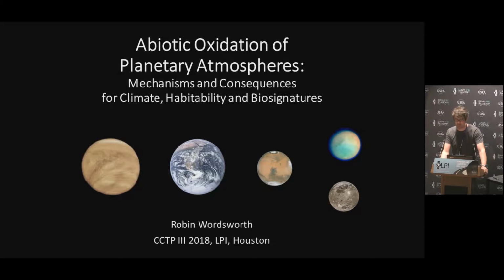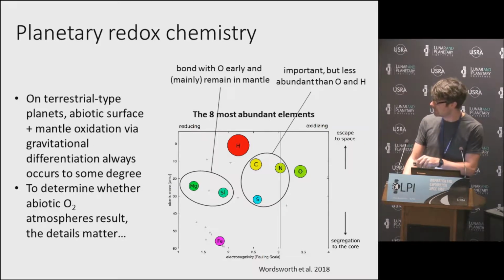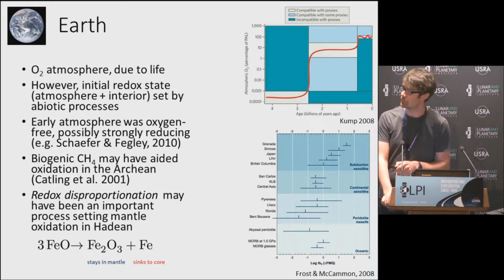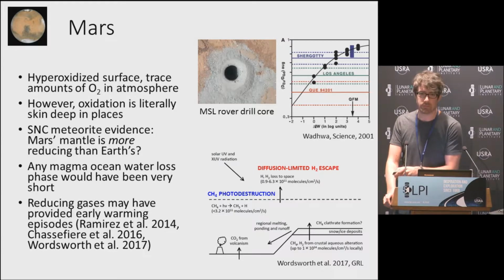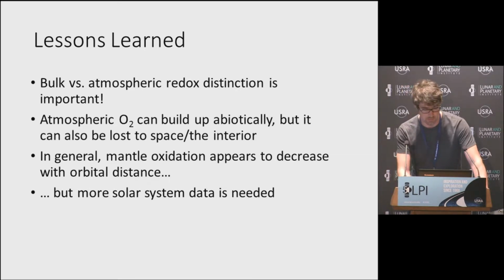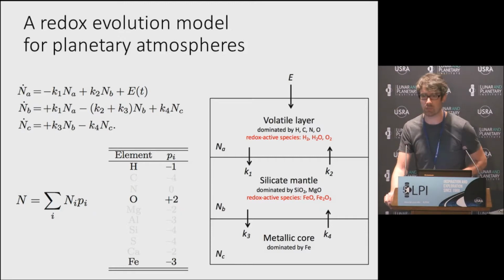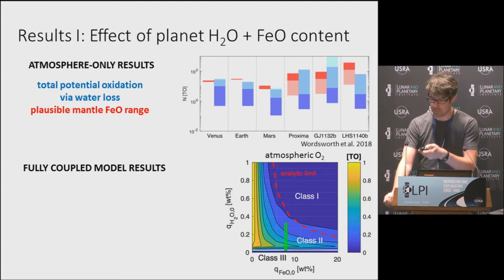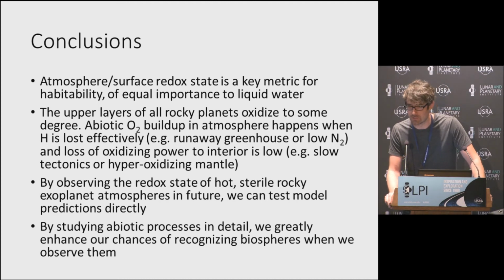Abiotic Oxidation of Planetary Atmospheres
R.D. Wordsworth presents "Abiotic Oxidation of Planetary Atmospheres:  Physical Mechanisms and Consequences for Climate, Habitability and Biosignatures."